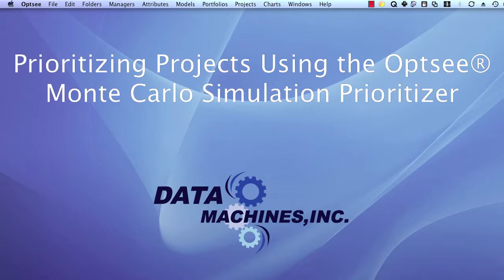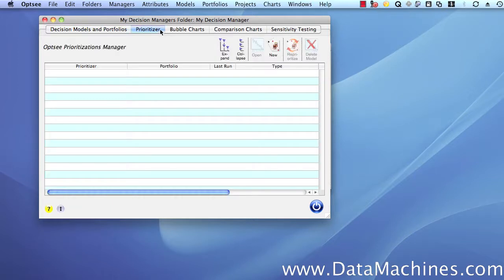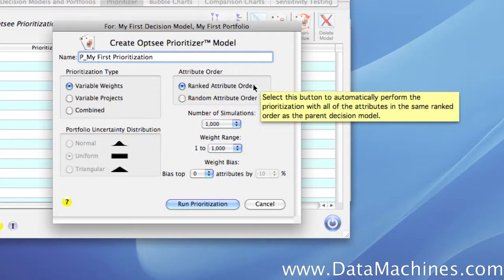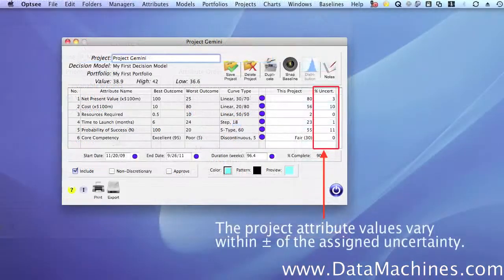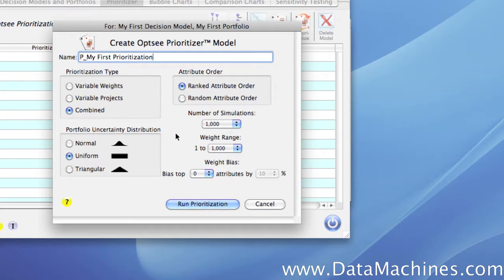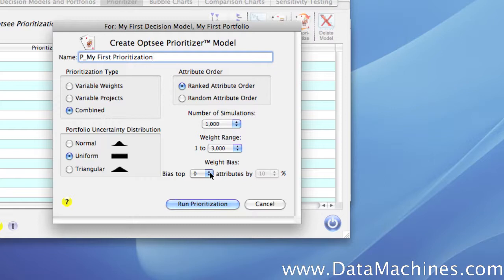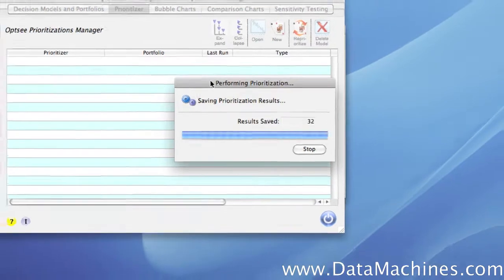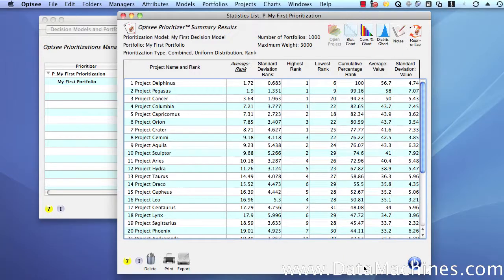Prioritizing Projects Using the Optsee® Monte Carlo Simulation Engine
Prioritizing projects is at the heart of project portfolio management. This video shows how easy it is to test your portfolio in thousands of different models and get a meaningful ranking and value probability distribution for each project in your portfolio. The project probability distribution shows you the highest, lowest, and most-likely value that you can expect from your project. You'll learn how you can run complex Monte Carlo simulations in just a few mouse clicks.

Learn why Optsee® project project portfolio management analytics are the best way to get the most value from your project portfolio.